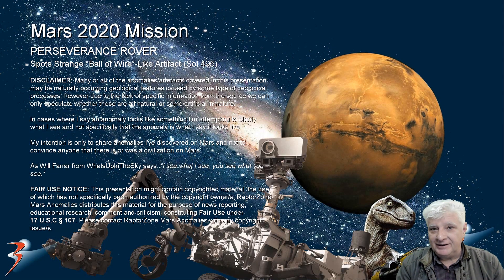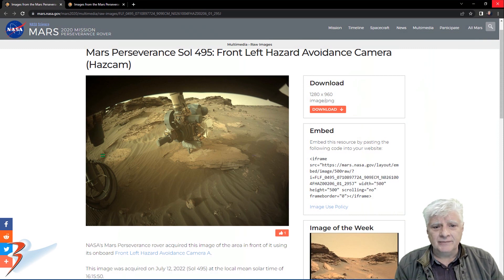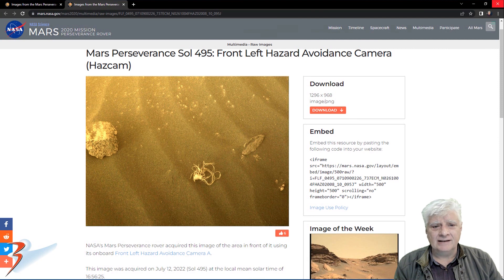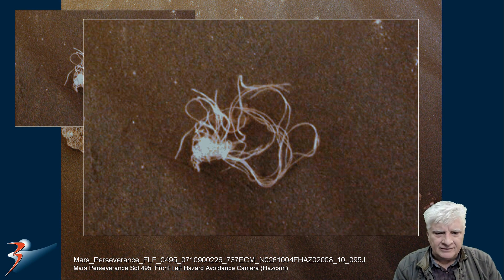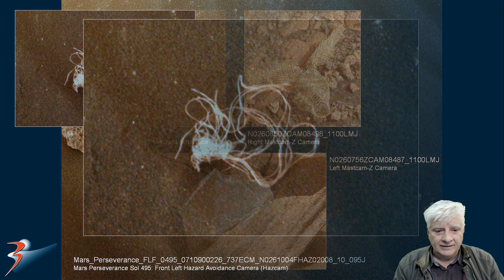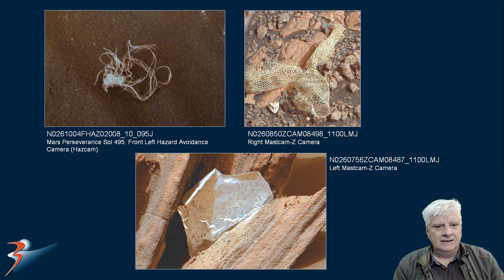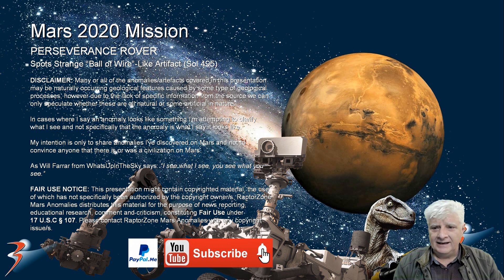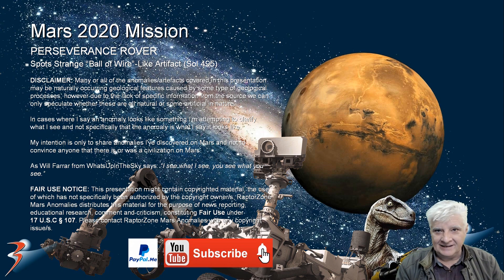PERSEVERANCE ROVER Spots Strange “Ball of Wire/String”-Like Artifact (Sol 495)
The photographs analyzed here were taken by Perseverance Rover on July 12, 2022 (Sol 495) at the local mean solar time of 16:15:50 and 16:56:25 respectively.

Here I feature an item that is totally out-of-place; it looks almost like a ball of wire or string. All the rovers parts are mounted securely in place and nothing resembles an untidy part like this anomaly. Did a piece of wire or string come off the rover or landing gear? If so, how did it end up in a ball?

Could this be an ancient fossilized creature (like an octopus/jelly-fish) or plant?

My Blog Post featuring: 'PERSEVERANCE ROVER Spots Strange “Ball of Wire/String”-Like Artifact (Sol 495):'